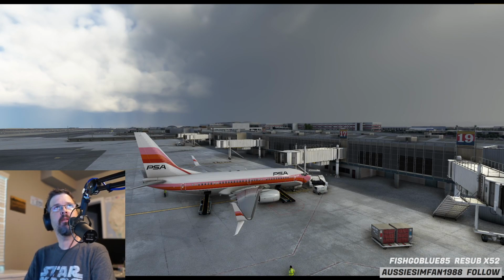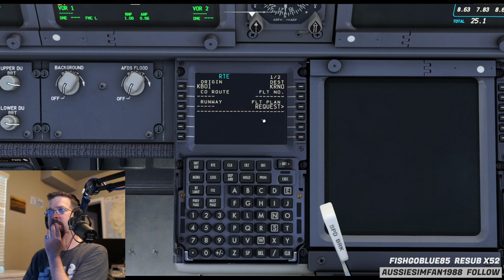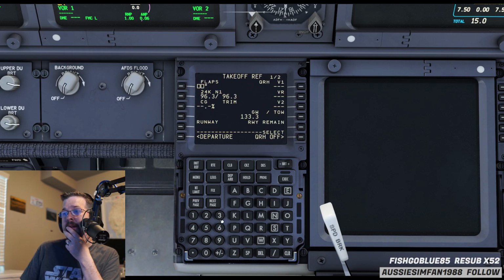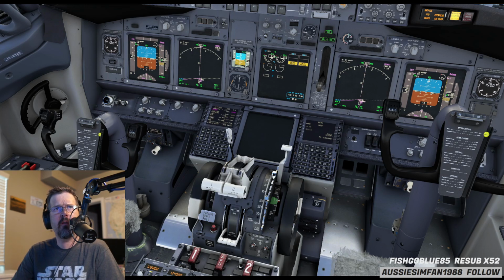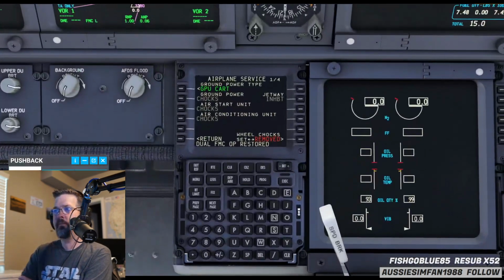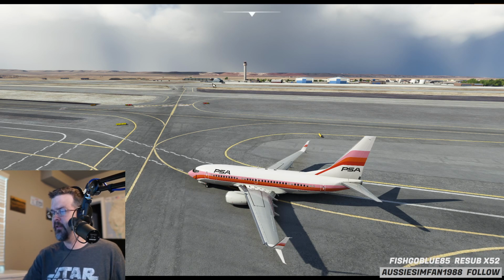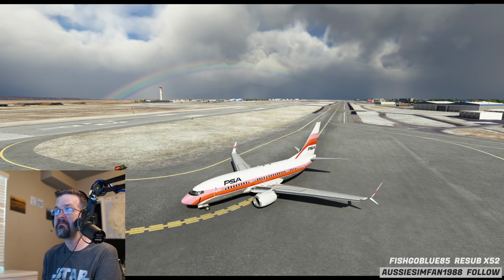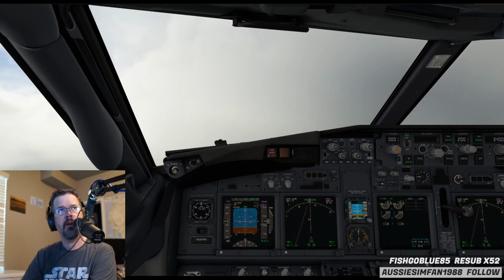Part 1 of 2 New KBOI from ORBX. PMDG 737 Update